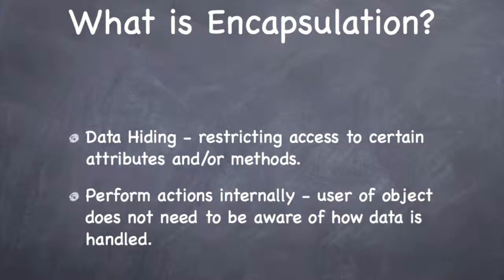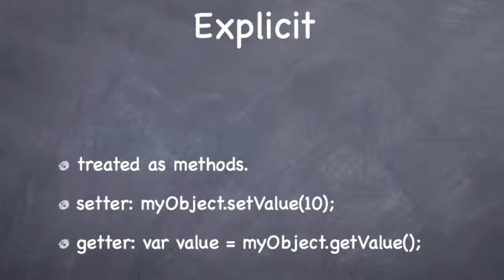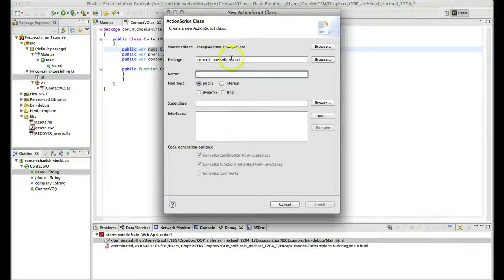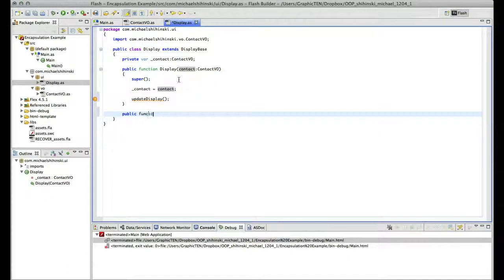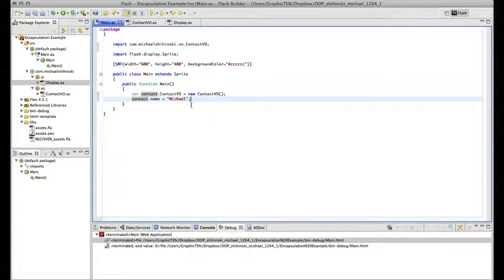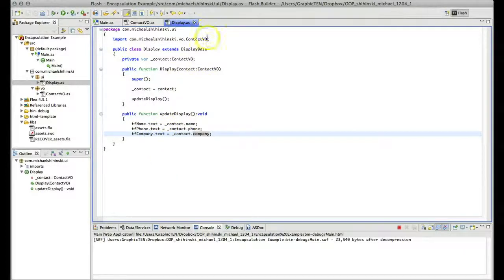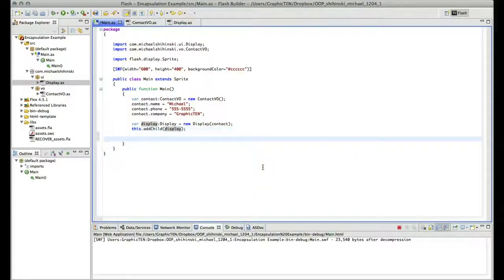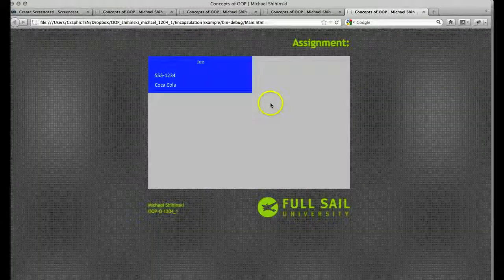Encapsulataion: Getters/Setters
Screencast covering Encapsulation in Object Oriented Programming techniques in ActionScript 3.0.